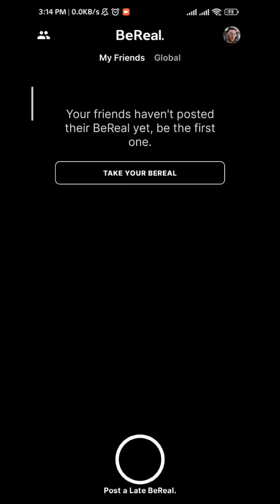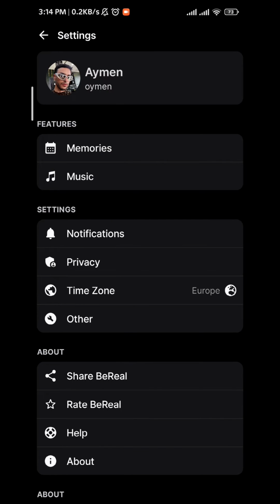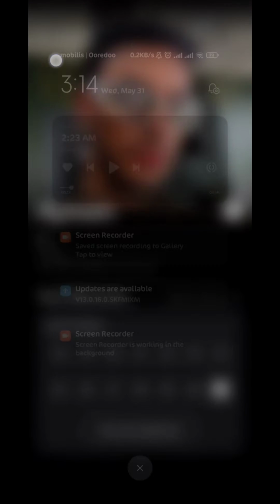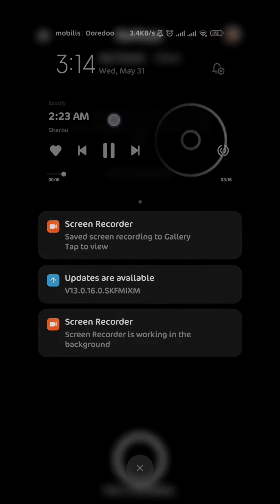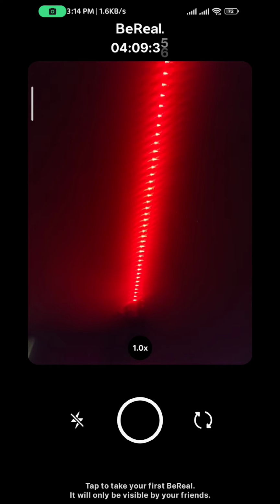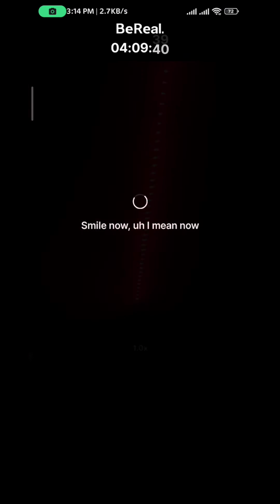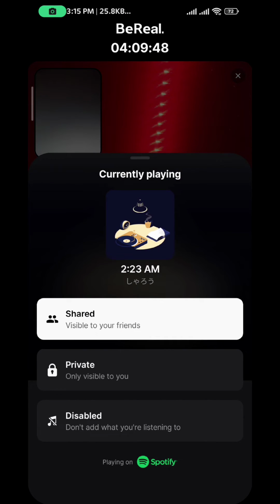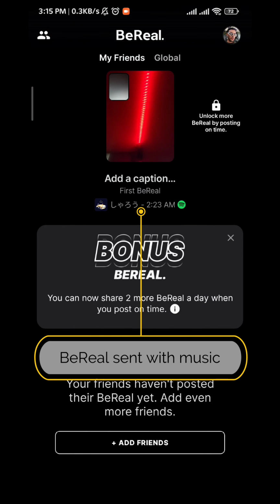How to Add Music to BeReal (2023)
In this video I will show you How to Add Music to BeReal

Do you want to add music to BeReal app?? This video is a step-by-step tutorial on how to add music to BeReal after posting